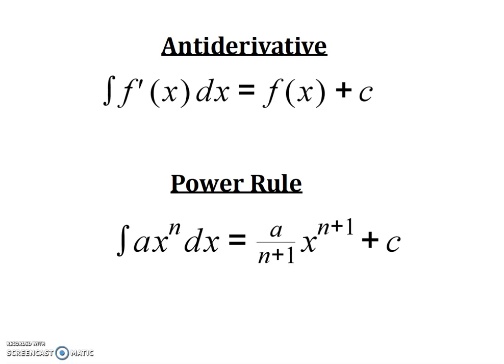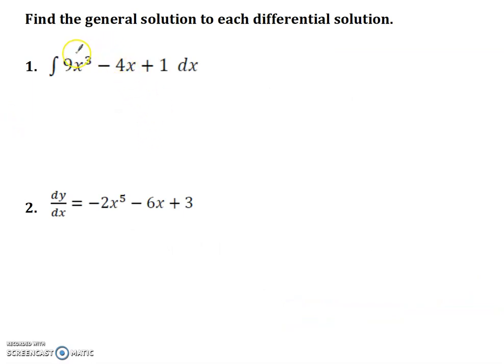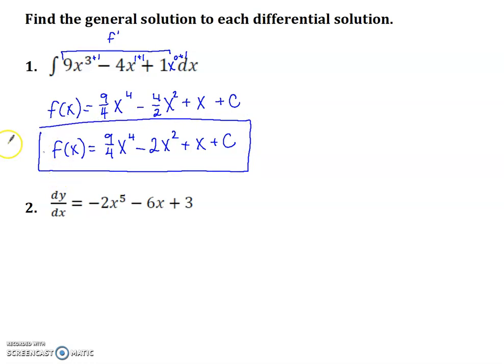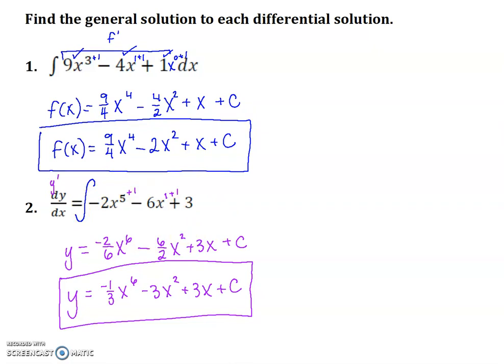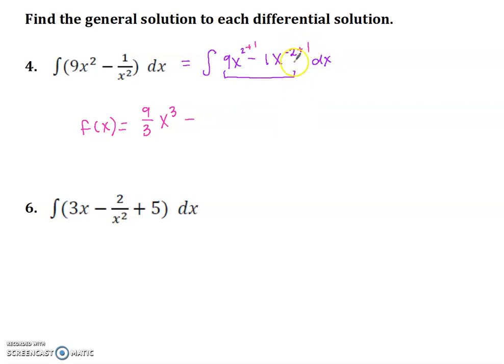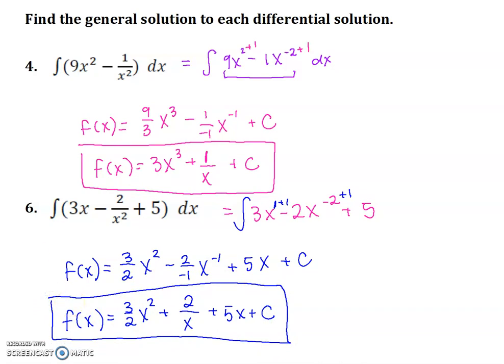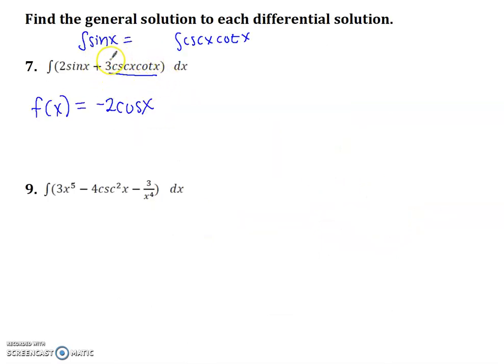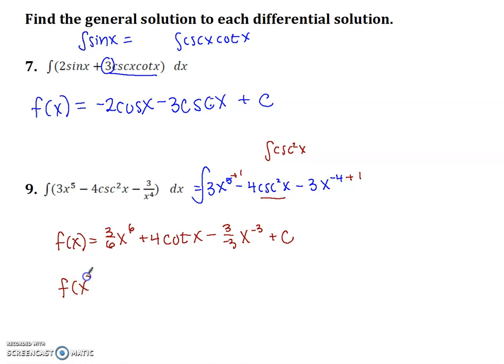C Basic Integration